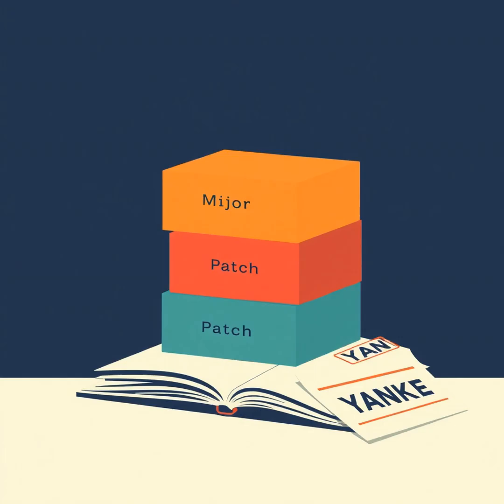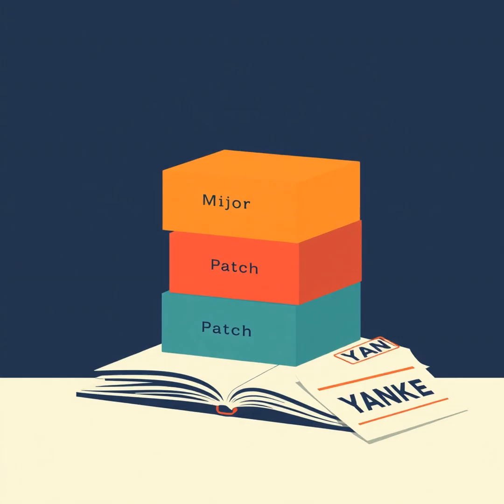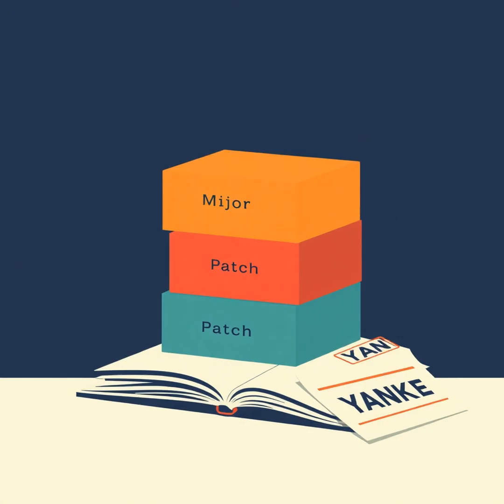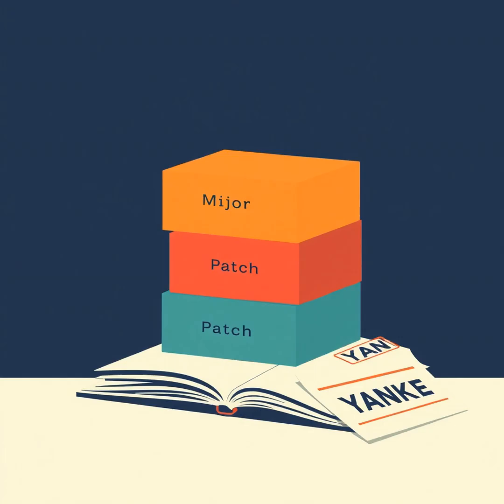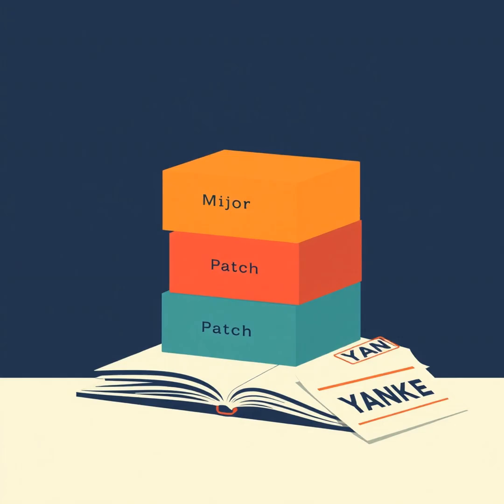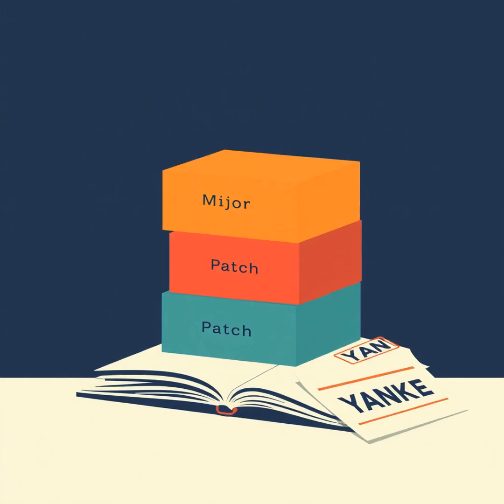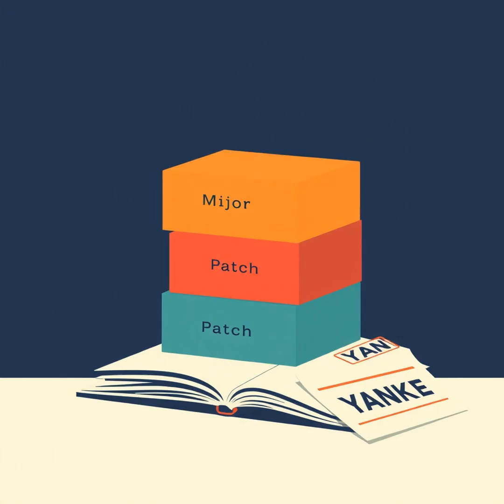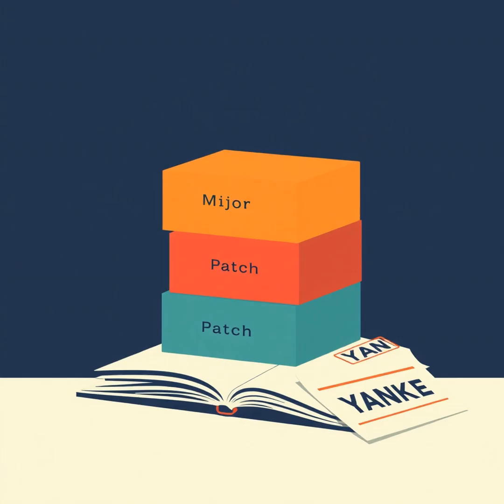SemVer, Changelogs, and the Social Contract of Code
Why do some software updates break everything while others are seamless? This episode dives into Semantic Versioning (SemVer), the art of the changelog, and Conventional Commits. We explore how version numbers act as a social contract between developers and users, preventing "Dependency Hell" and ensuring trust in the digital ecosystem. Learn why a "Major" bump signals honesty, how automation enforces discipline, and the critical difference between deleting a release and "yanking" it.